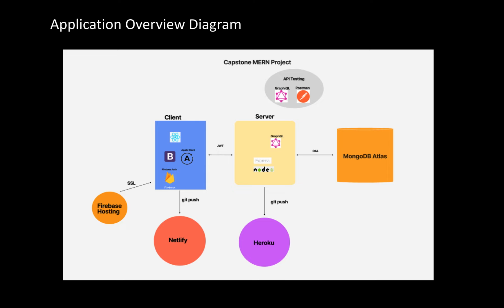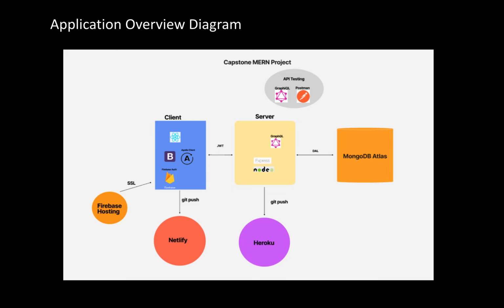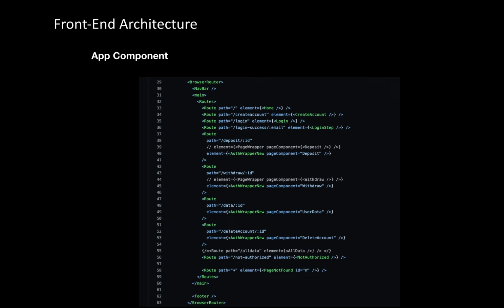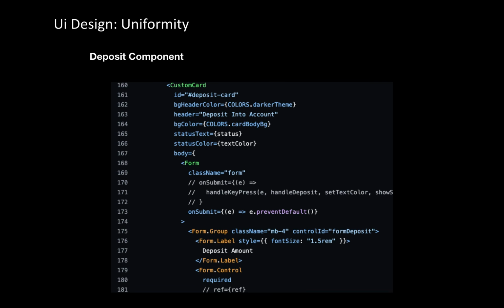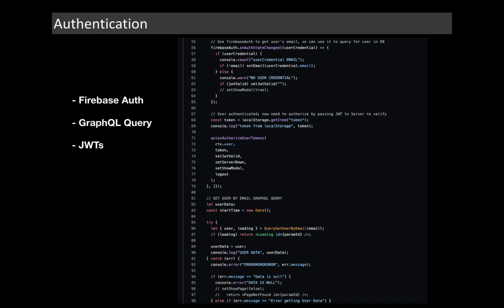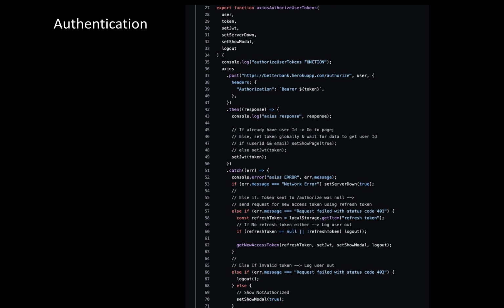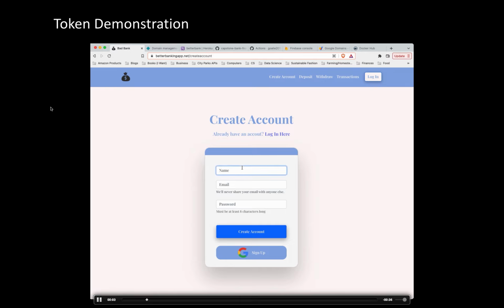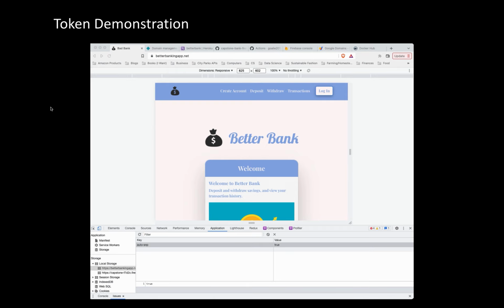Gabriel_Grinstein_PresentationVideo1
Front-End Architecture, Authentication, And App Diagram